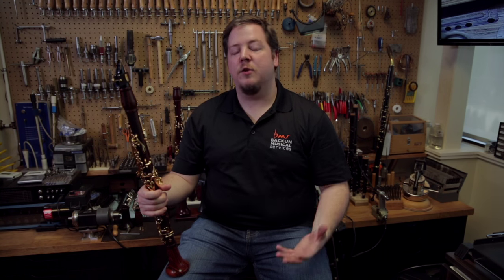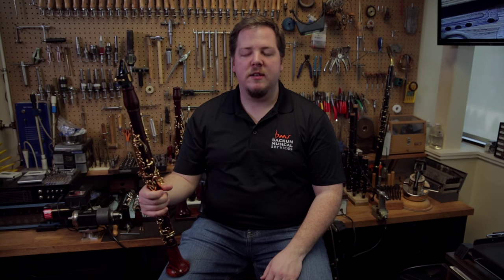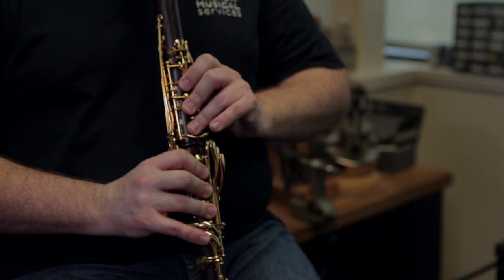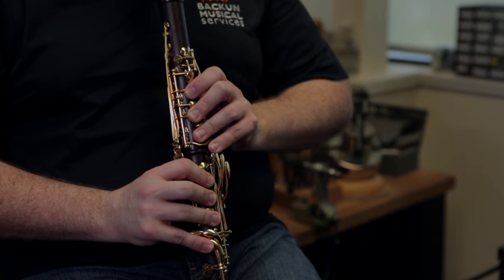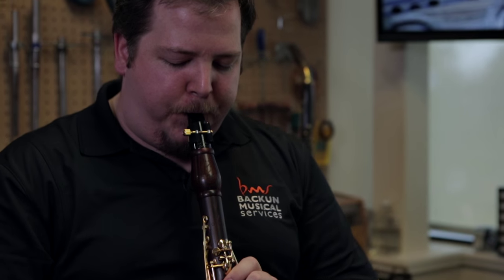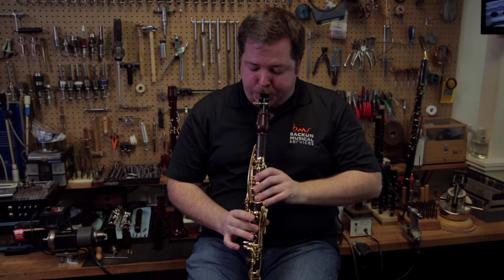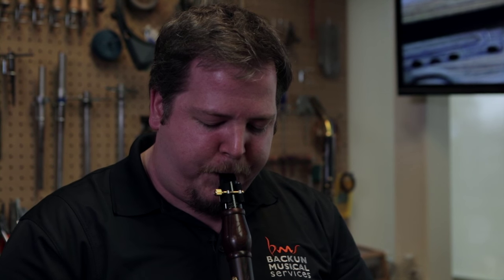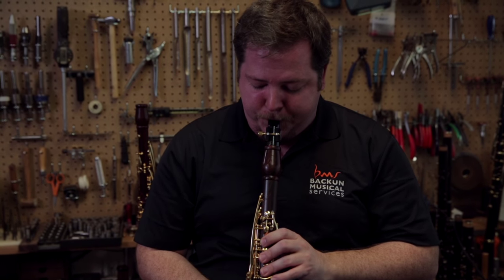Beethoven Symphony No. 6 with Ben Lulich | Backun Studio Series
Backun Artist, Ben Lulich, Principal Clarinet of the Seattle Symphony, discusses his method to mastering this popular orchestral excerpt from Beethoven's Symphony No. 6. A perennial audition favourite, Ben walks you through the Slur, Legato and Staccatto technique that has helped him conquer this excerpt and win important auditions.

Ben is playing on a MoBa Cocobolo Gold Clarinet with a MoBa Cocobolo Barrel and MoBa Cocobolo Bell.